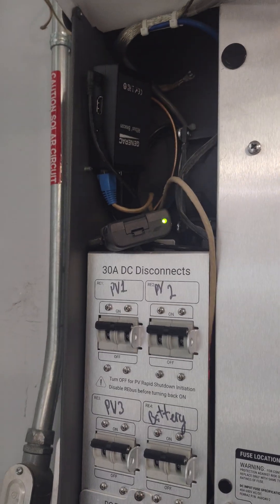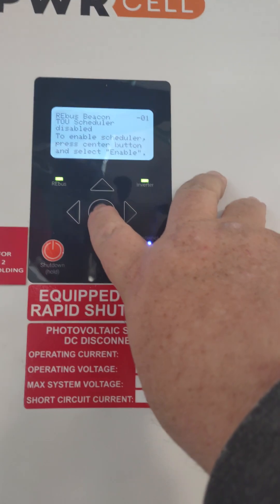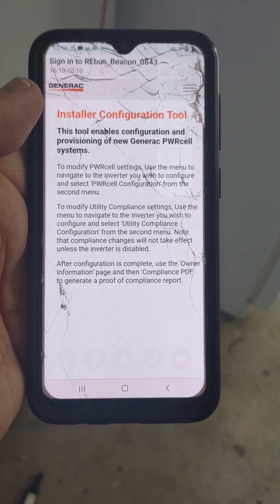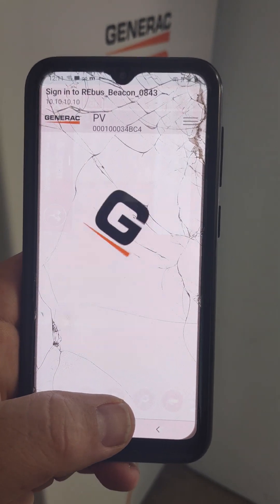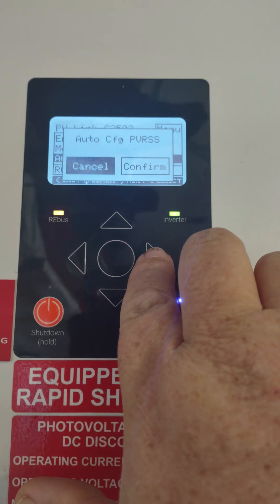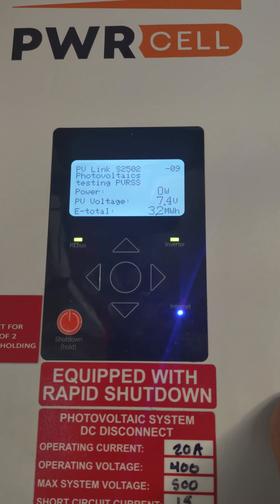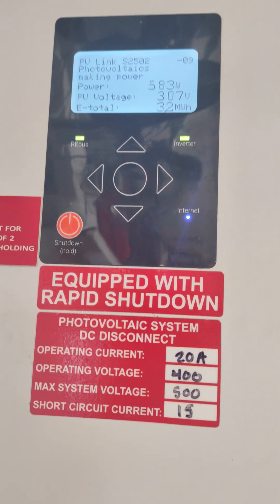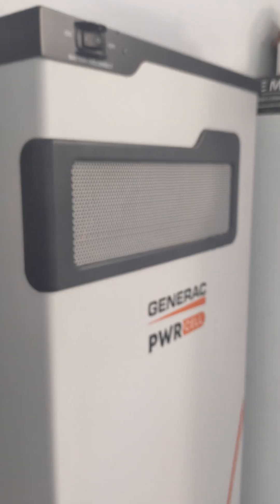review of how to reset a pvrs lockout on a generac power cell only after replacement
how to reset the pvrs lockout on a generac power cell inverter this is for review purposes only and should only be done after the replacement of the bad pvrs/ snap RS if reset before can be a fire 🔥